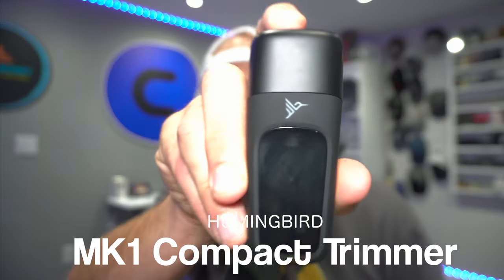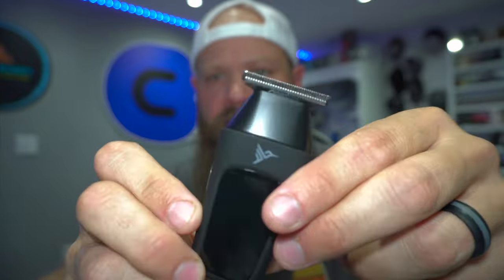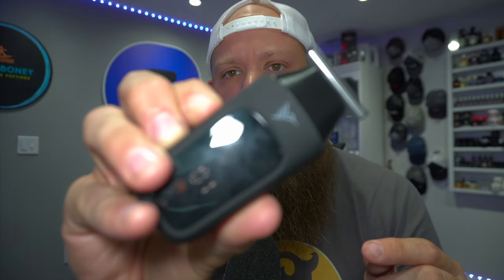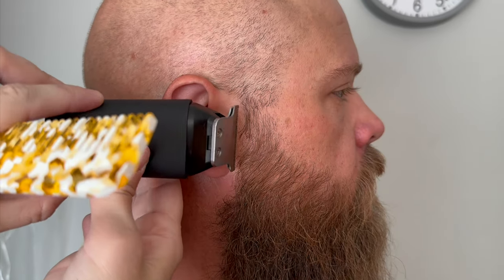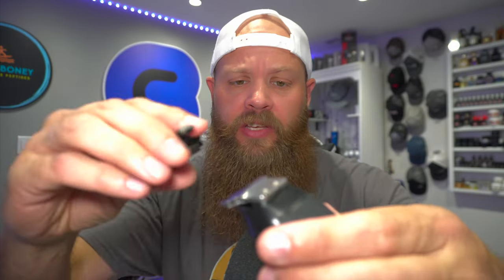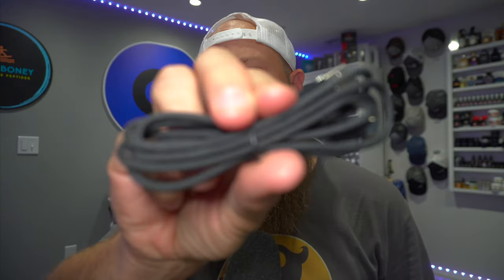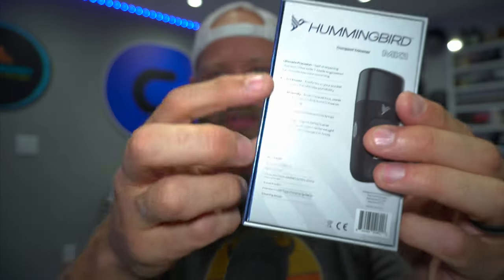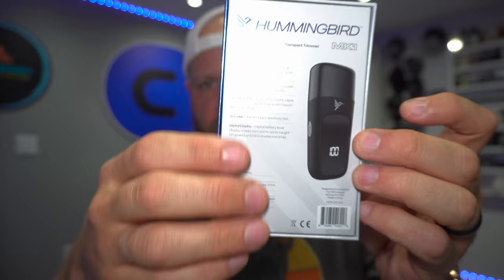Introducing the Hummingbird MK1: The Ultimate Compact Trimmer!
Welcome to my detailed review of the Hummingbird MK1, a great compact trimmer for 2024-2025! In this video, we delve into the remarkable features and capabilities of this cutting-edge grooming tool, designed for efficiency and convenience.

Join me as we explore the sleek design, powerful performance, and innovative technology that sets the Hummingbird MK1 apart from other trimmers on the market. We’ll demonstrate its versatility in various grooming tasks, from precise edging to full-body trimming, making it the perfect companion for every grooming routine.

Whether you're a grooming enthusiast or just looking for a reliable, compact trimmer, the Hummingbird MK1 promises to deliver exceptional results. We’ll also cover tips and tricks for getting the most out of your trimmer.